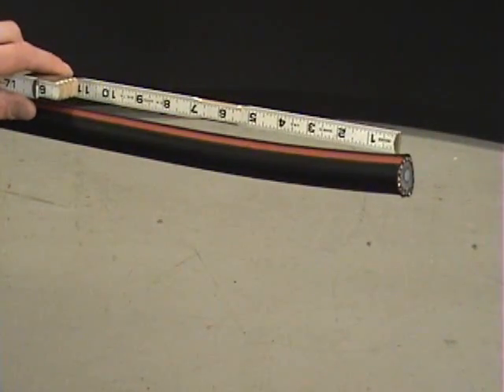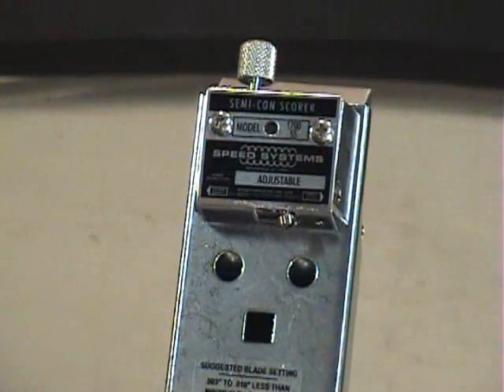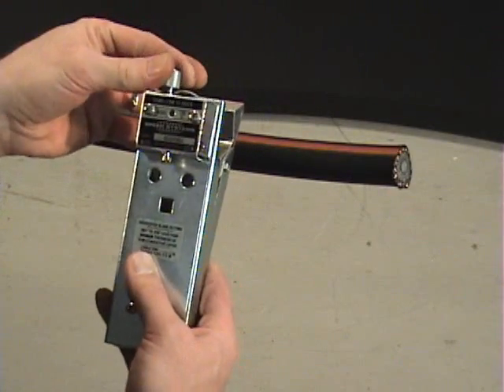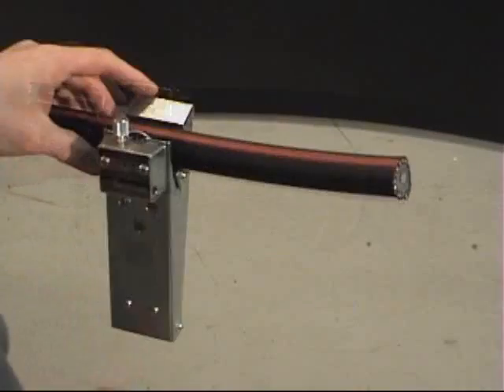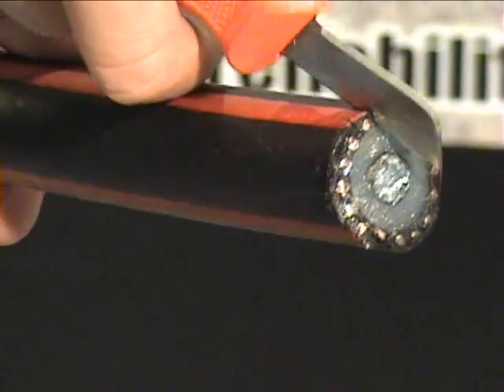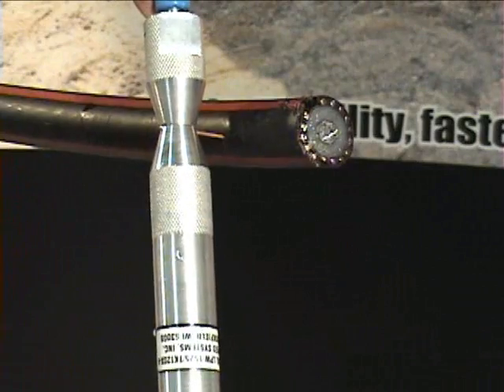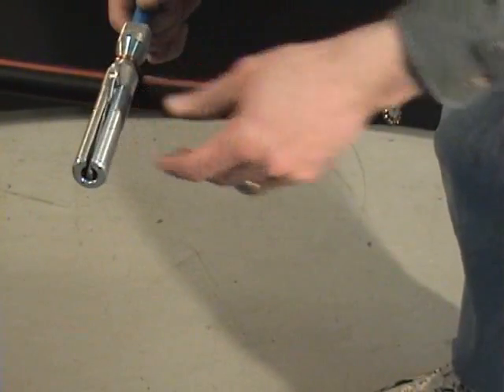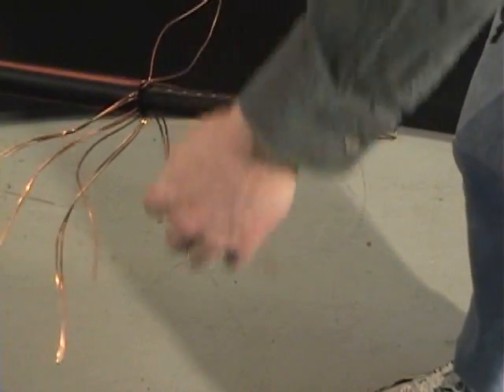LPW_Neutral.wmv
Instructions for using the neutral winder function of the LPW1525/TK120X-N Loadbreak Probe Wrench with Neutral Winder to remove the outer jacket from primary underground electric cable.